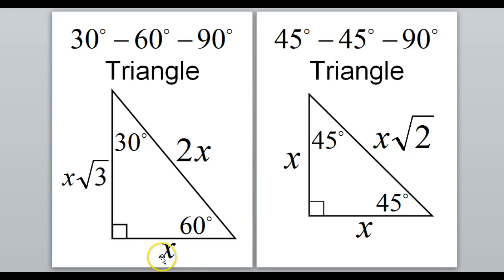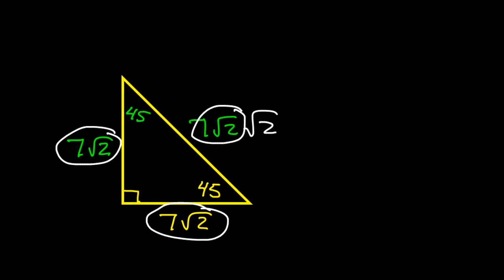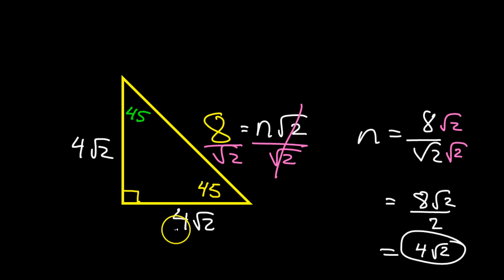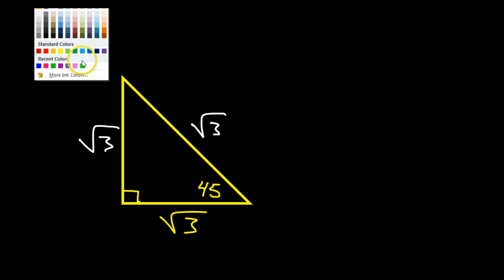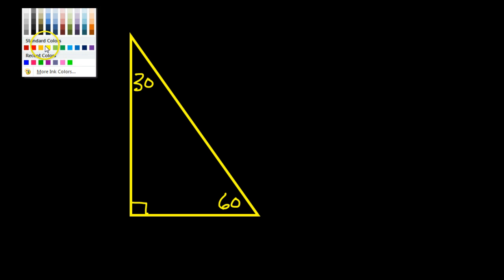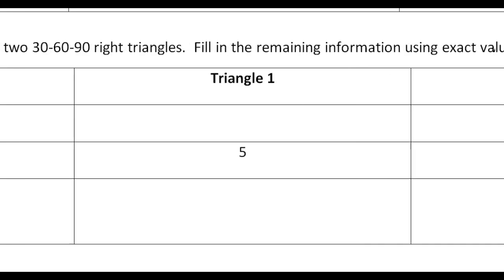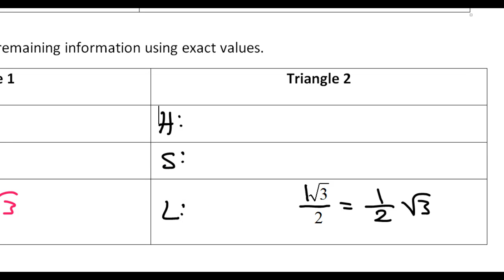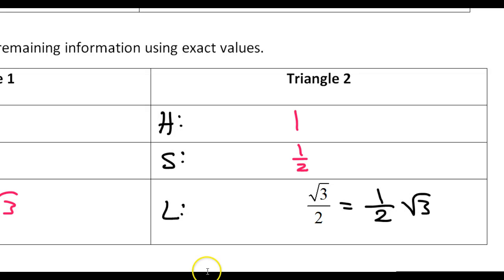Day 15 Test A Part 1 #17 Finding Unknown Sides of Special Right Triangles, 45 45 90, 3